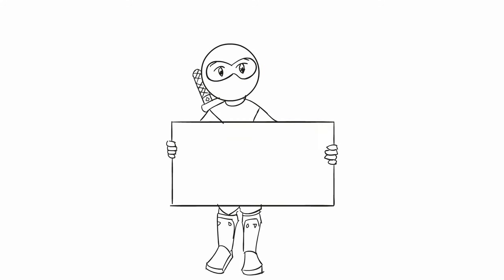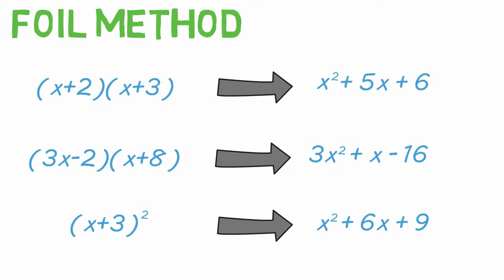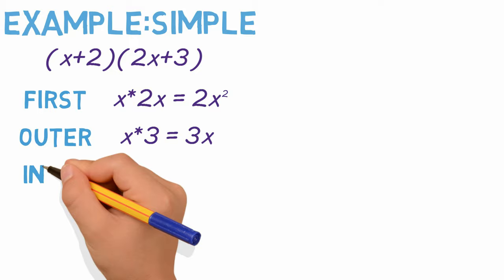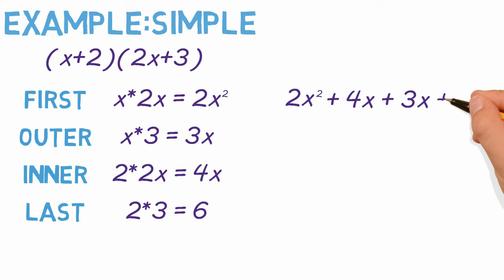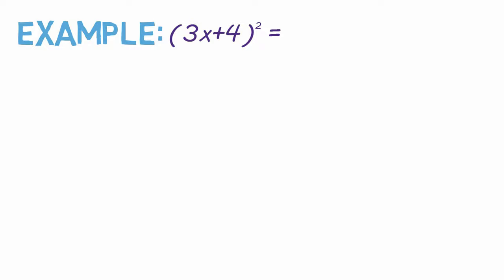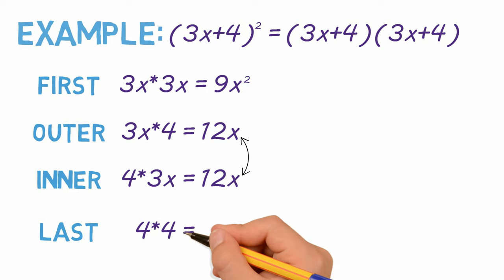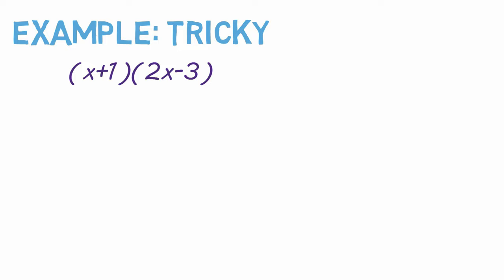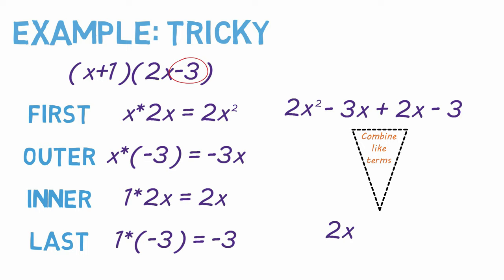The FOIL Method | Easiest way to Multiply Polynomials | Algebra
---MY GEAR---
Blue Yeti Microphone
Blue Yeti Microphone kit

---TRANSCRIPT---
Thanks for stopping by. This is 2 Minute Classroom and today we are talking about how to multiply binomials, like these, using the FOIL method.

You’ll use the FOIL method to turn two binomials like these... into their quadratic polynomial or standard form, like so...

FOIL stands for
First
Outer
Inner
Last

...but you probably already knew that.

You use it to multiply each term in one expression by each term in the other expression.

Let’s work through a few examples:

We’ll start simple: multiply (x+2) by (2x+3).

We start by multiplying the first two terms together. So x times 2x equals 2x squared.

Next we multiply the outer terms x times 3 equals 3x.

Then we multiply the inner terms together. 2 times 2x gives us 4x.

And finally we multiply the last two terms together. 2 times 3 gives us 6.

Now we have the equation 2x squared +4x+3x+6.

All that is left to do is combine like terms, in this case the sum of 4x and 3x which gives us 7x. So we end up with the polynomial 2x squared +7x+6.

Simple right? But there are some tricky questions you may encounter. For example, if you're asked to solve the expression (3x+4) squared, what do you do?

First, you split the equation into two binomials, so (3x+4) times (3x+4). Then you just use the FOIL method.

First…
Outer…
Inner…
Notice the outer and the inner products are the same when you're solving for a square.
And last…

This gives you 9x squared +12x12x+16

Then combine like terms, and you should end up with 9x squared +24x+16.

Another tricky situation is when negative numbers are involved in your binomials.

For example, (x+1)(2x-3). Don’t panic, just use the FOIL method and whenever you use this 3, it should always be negative.

Real quick,
First…
Outer...
Inner...
Last…

Put them together to get 2x squared -3x+2x-3

And combine like terms to get the polynomail 2x squared -x-3.

If you have any tests or quizzes coming up in any of your classes you’ll want to watch my test prep playlist. Or watch this video that YouTube thinks you’ll enjoy.